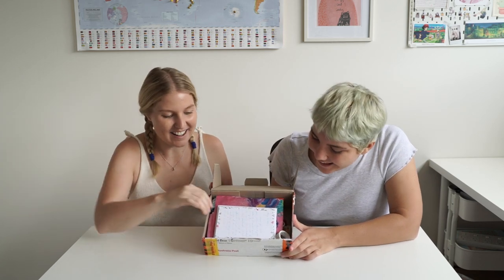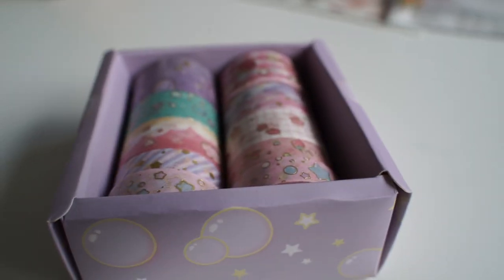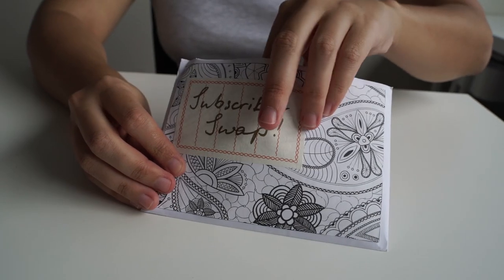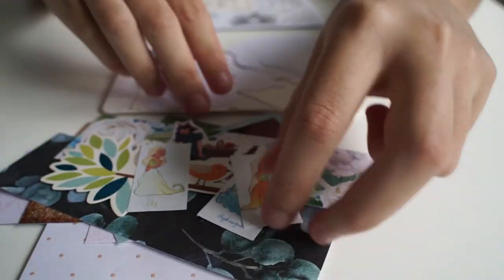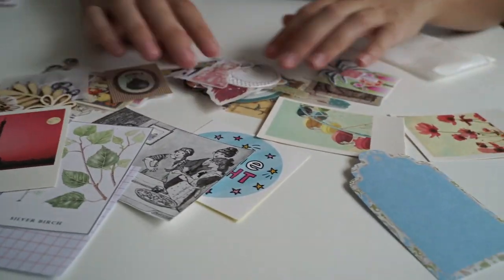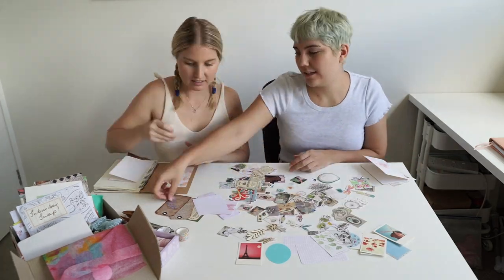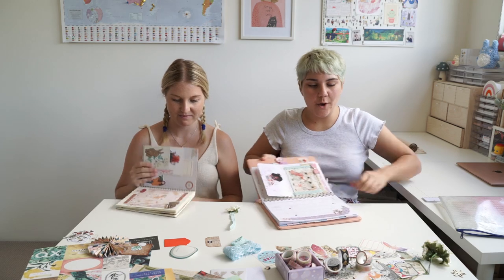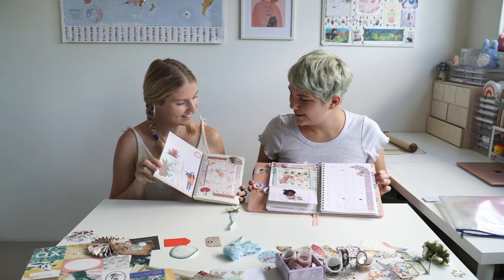Unboxing Mystery Package Craft Challenge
My sister and I were sent a mystery box from a subscriber for our monthly craft challenge.

Thank you Rev, for this amazing mystery box !! It was so much fun to open and create with 💜💜